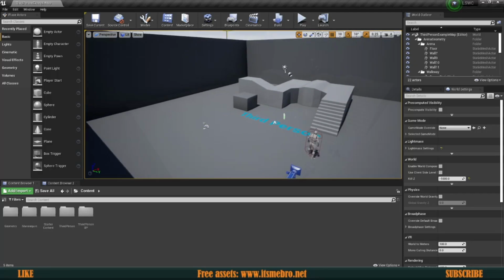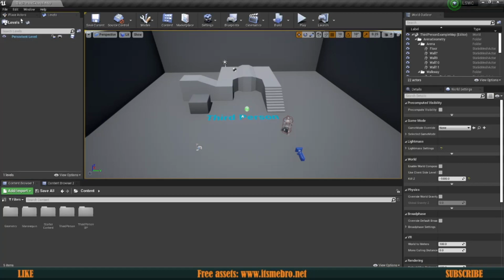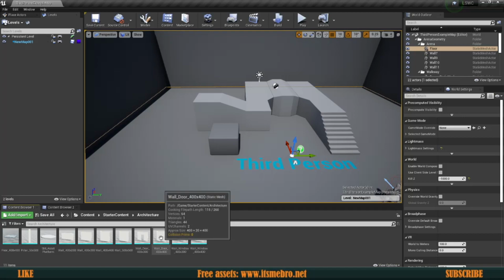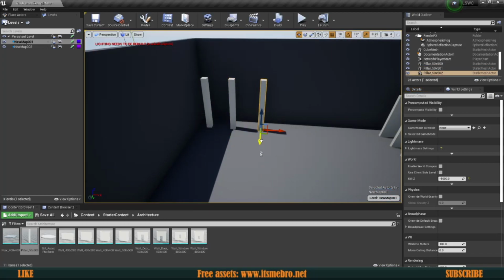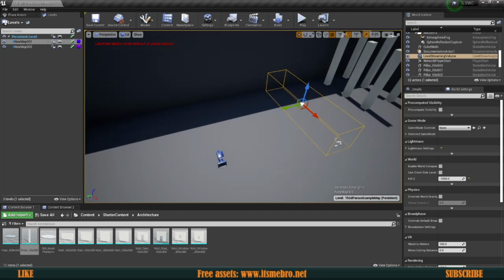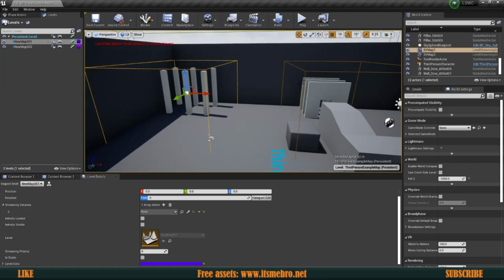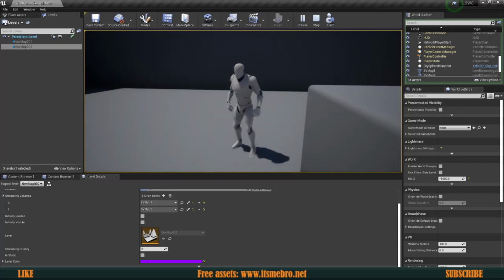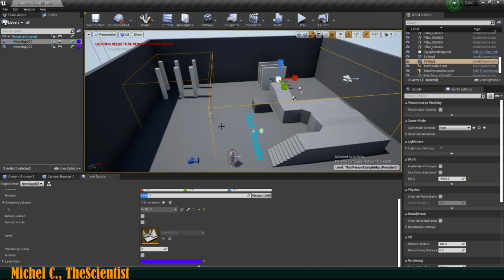UE4 Level Streaming / Optimization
Today's video is about level streaming. Which is a technique used to optimize performance by loading only the areas that are needed at that point of the game, which saves memory.